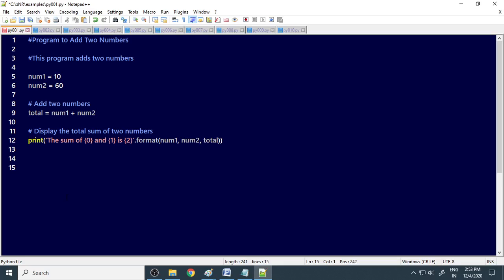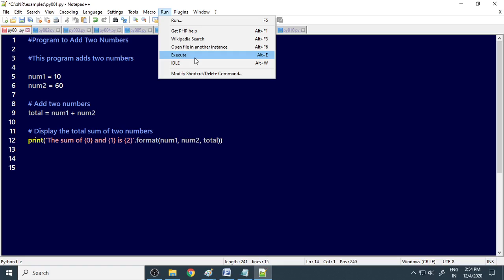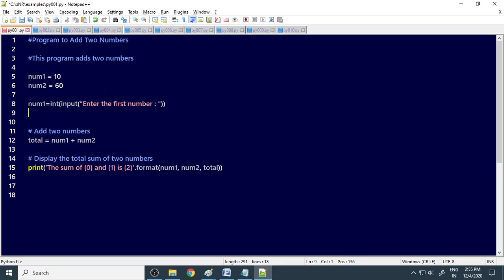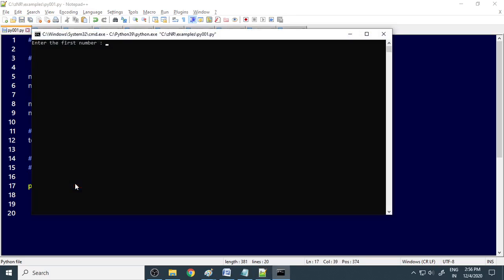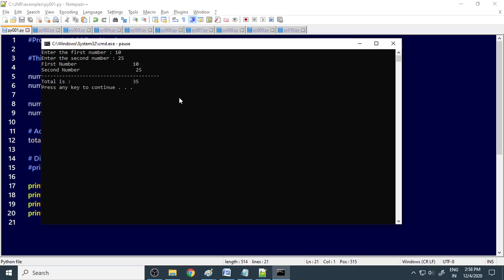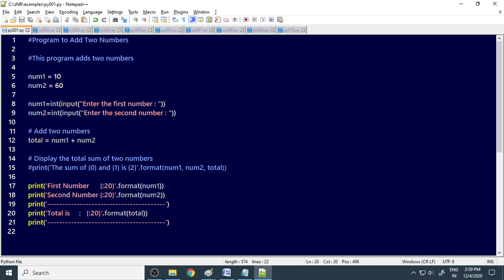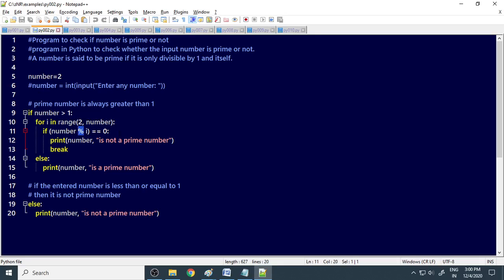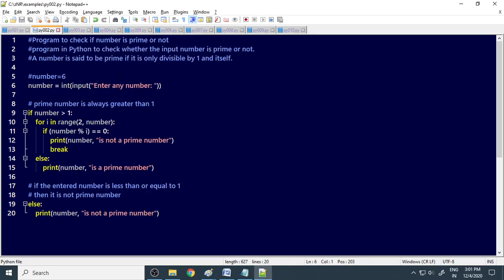Python First Program - Adding two numbers | Learn Python | Python tutorial with examples | Highblix